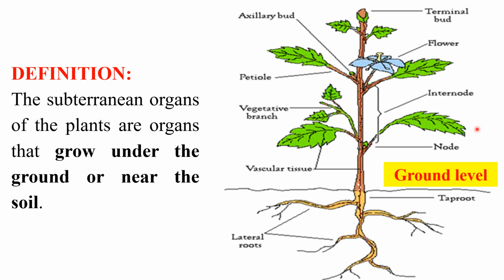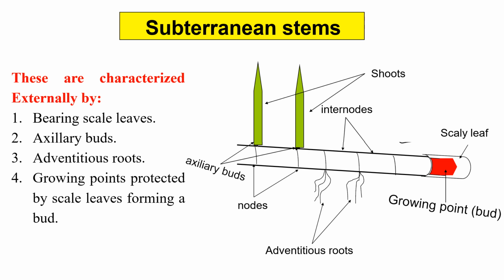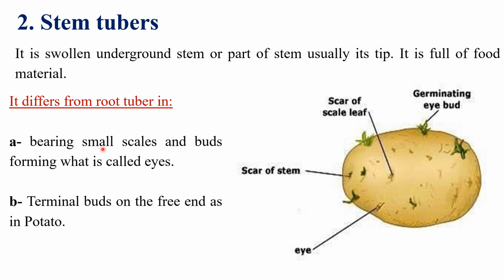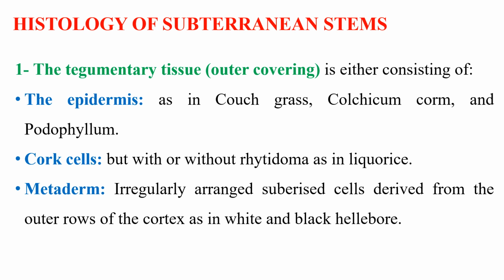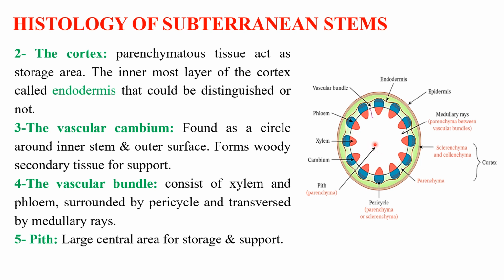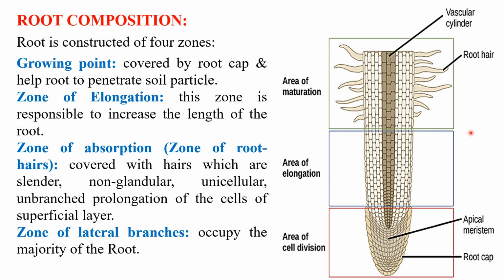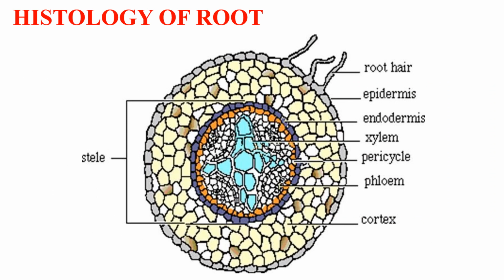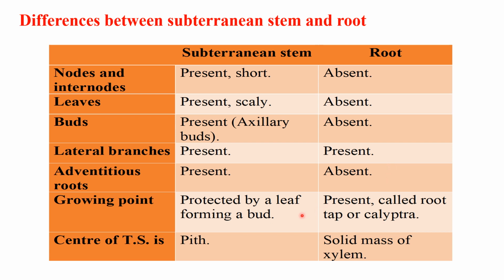lecture 1 introduction to subterranean organs